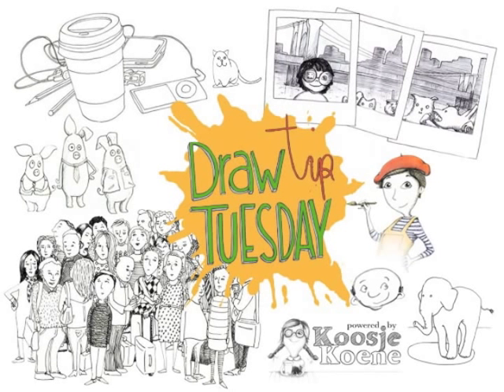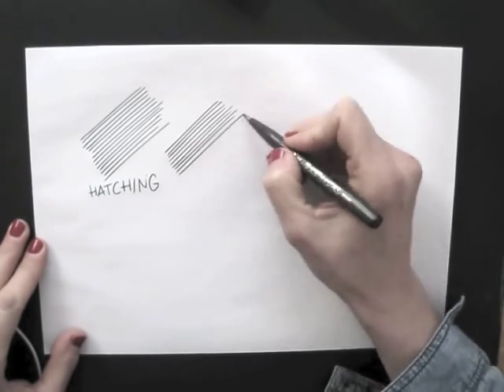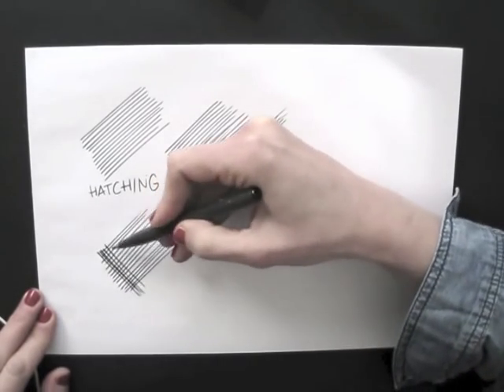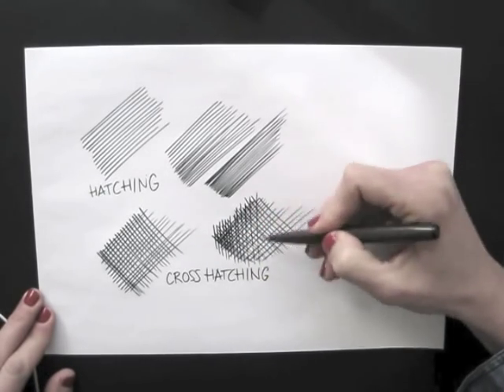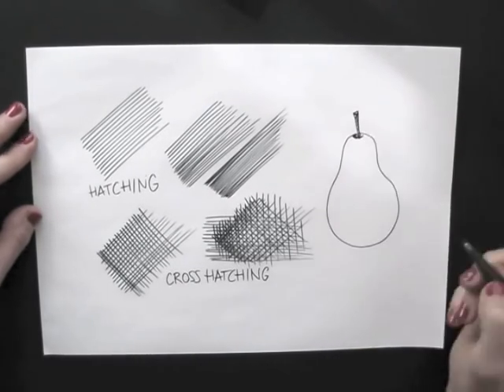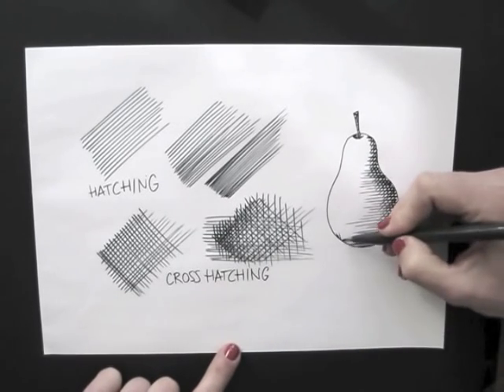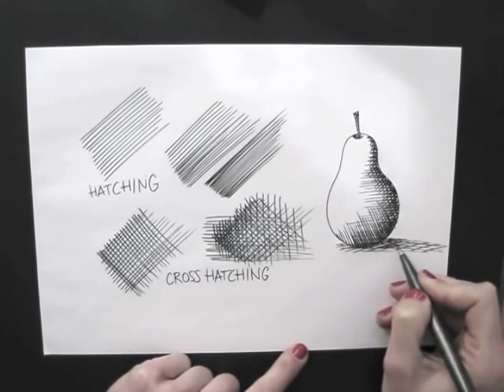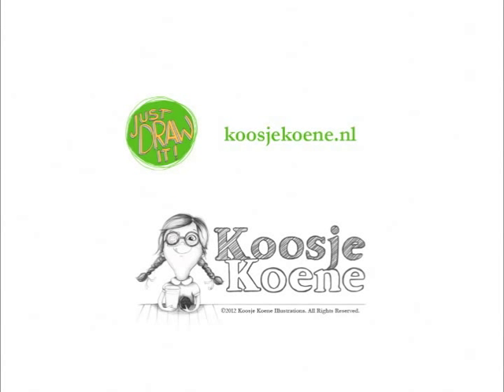DrawTipTuesday - The Hatching Technique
This video is powered by Koosje Koene
Would you like to learn more?